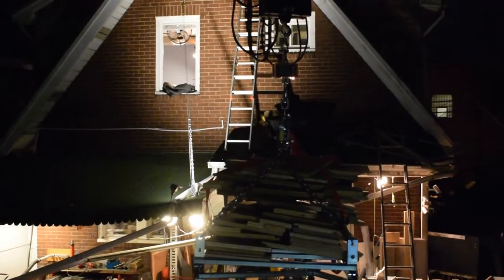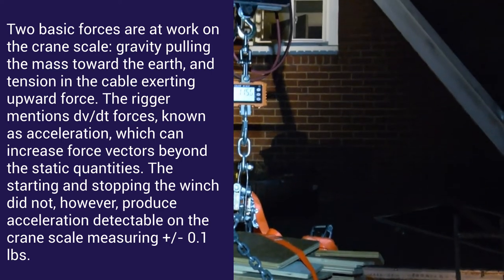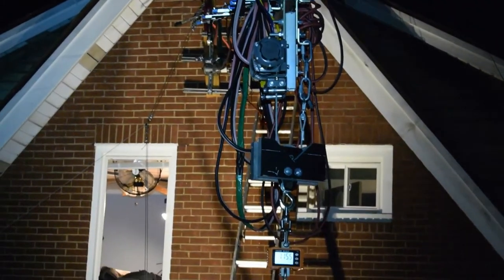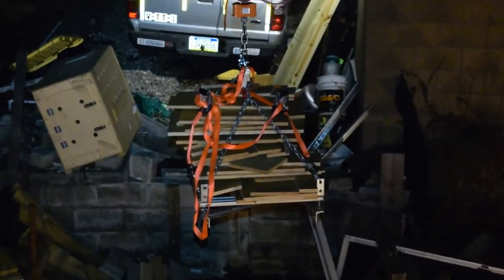Lift Heavy Stuff: Irregular shaped plywood from CJ Reuse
High volumes of raw material routing at shop1 is made possible by a hoist system of cables and winch actuators. This video provides a close-up at the main sheet winch assembly and the mega attic anchor to which it's attached.

This plywood was purchased for quarters a pop from Construction Junction, a nonprofit secondary market for reusable building supplies.